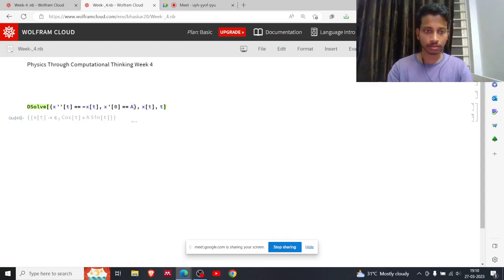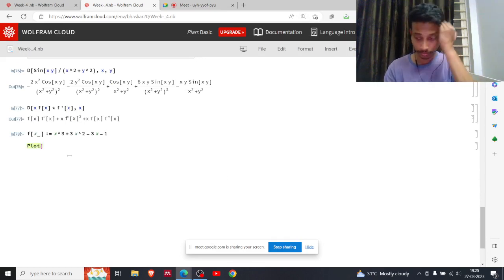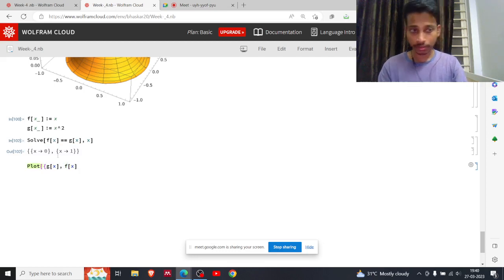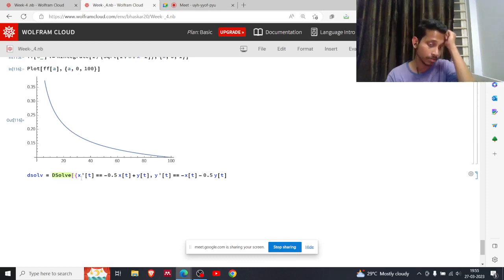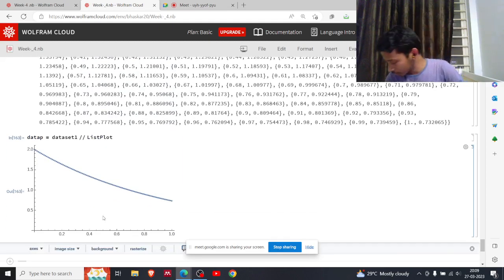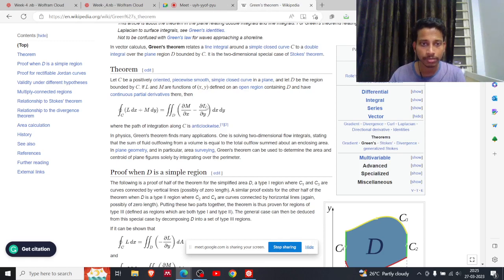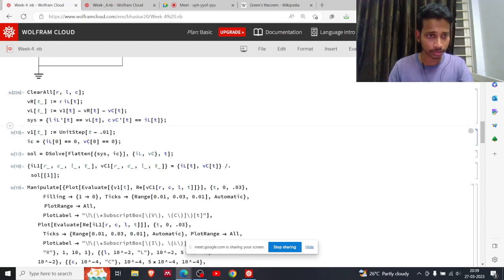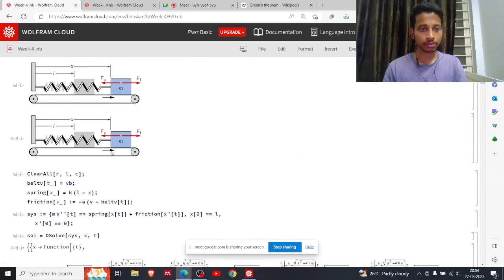NOC23-PH02 Week 4